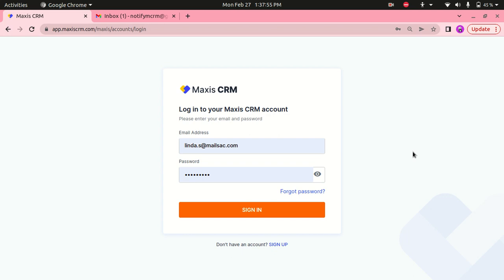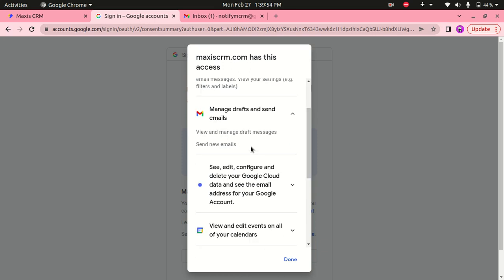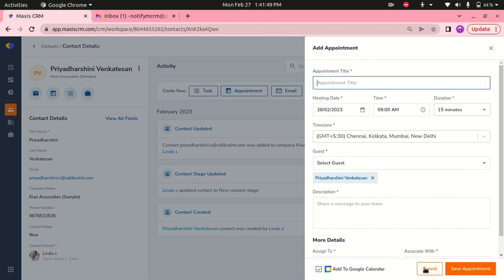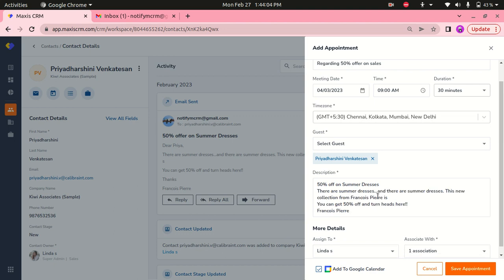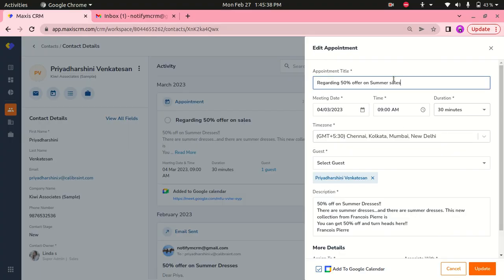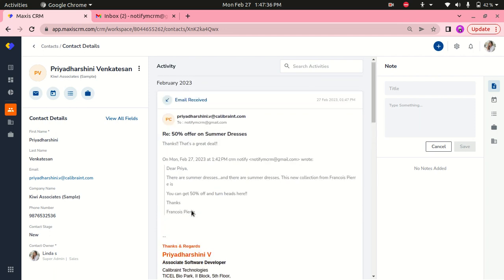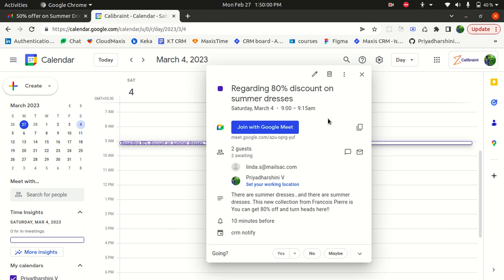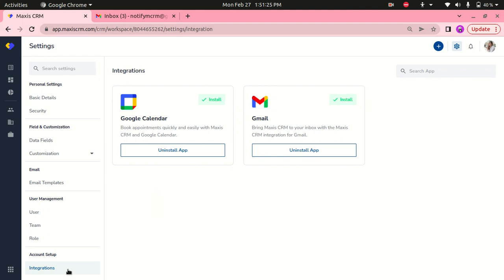Google app verification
MaxisCRM makes use of Gmail send API for sending emails. so that users can integrate their Gmail for sending email to their customers and maintains sent and received emails in the timeline in our application.

Google Calendar API for scheduling appointments and make sync the changes with their Google calendar( like creating an appointment, editing, updating, and deleting)

Maxiscrm makes use of pub/sub integration to listen when any email is received from the client side for the sent email from our side and maintains a conversational thread in the timeline in the application.